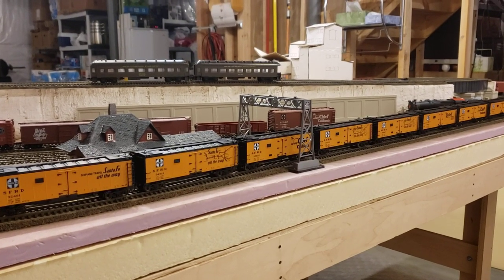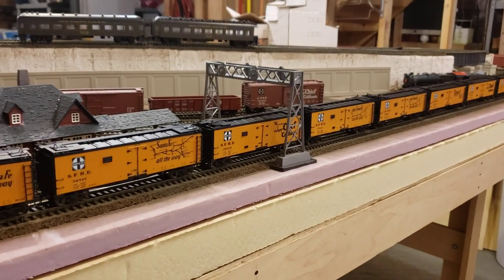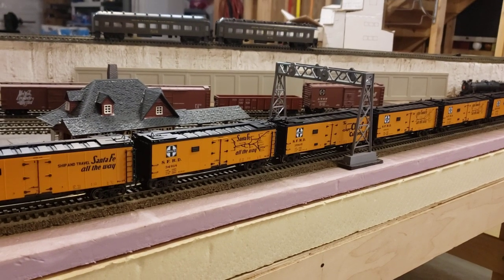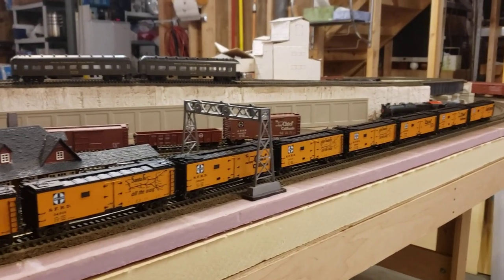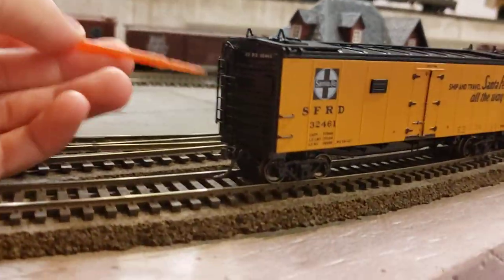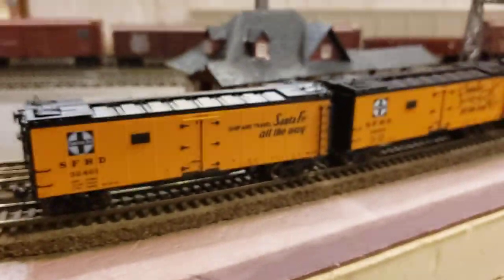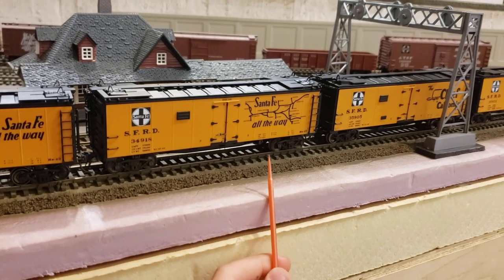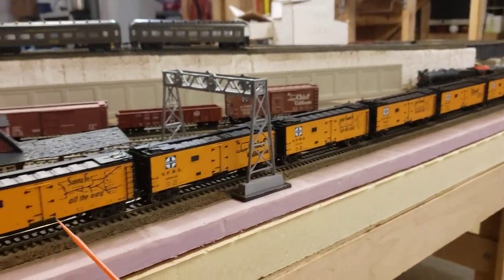Short: Intermountain Santa Fe Reefer Car Kits!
A sorta review, sorta show off of my Intermountain Santa Fe reefer car kits thats I spent hours building! Very well made kits, with easily readable instructions, to produce high quality cars. Hope you enjoy!